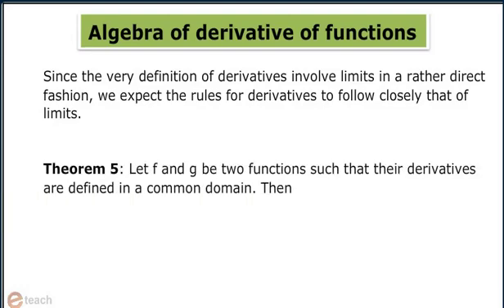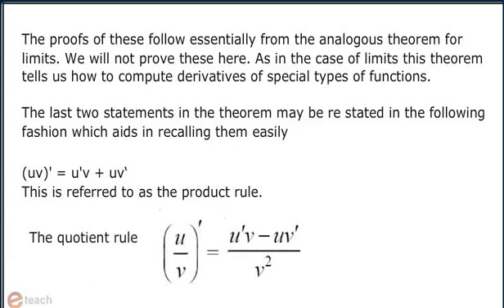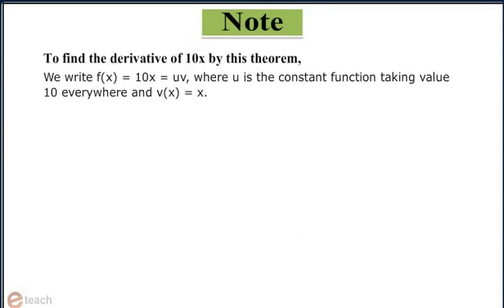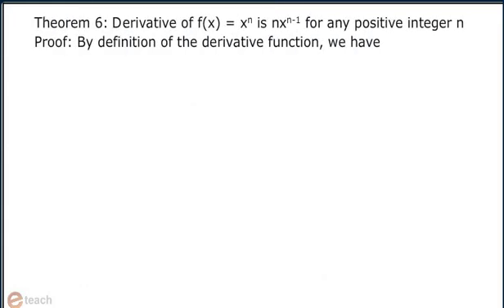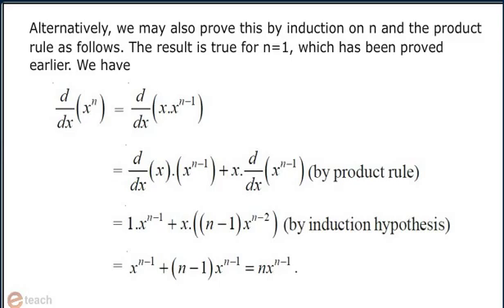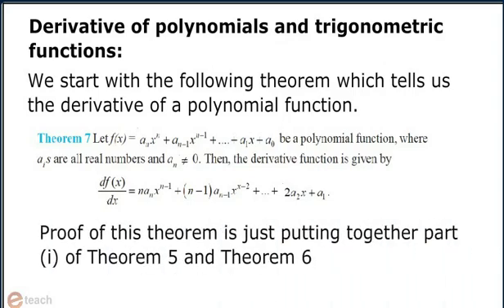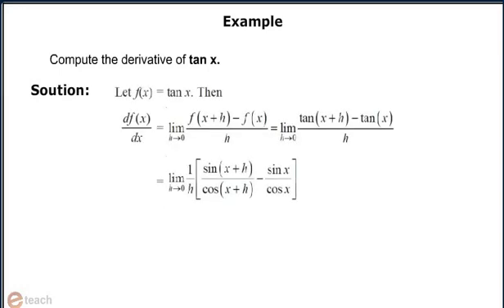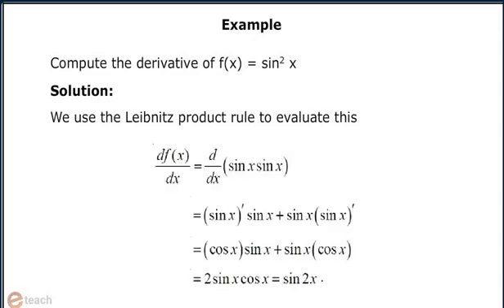LIMITS AND DERIVATIVES 17